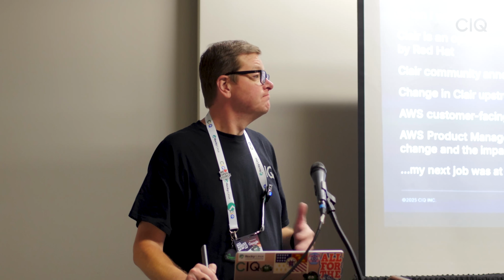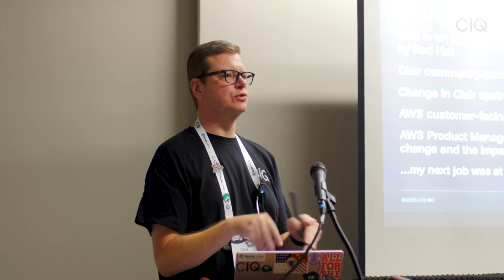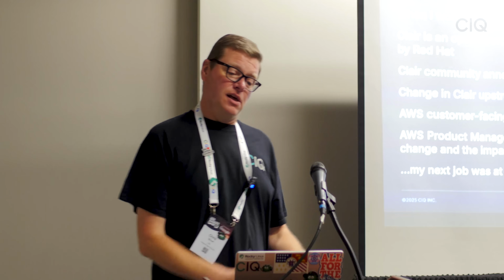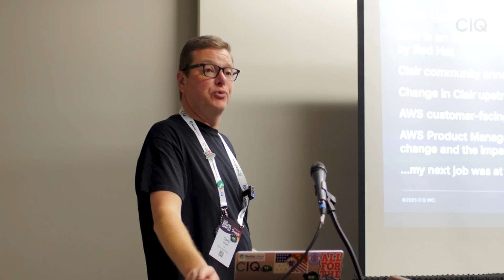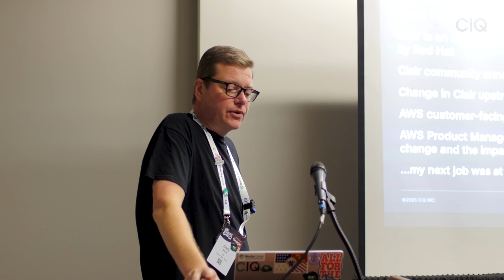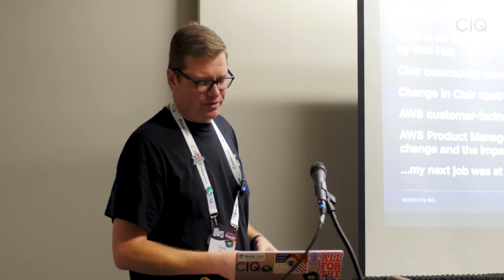Rules to keep you sane in the open source world: All Things Open 2025, Chris Short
"Open source represents billions and billions of dollars of engineering time saved." But if everyone consumed without contributing, the entire ecosystem would collapse.

At All Things Open 2025, Chris Short from CIQ delivered his "Open Source Survival Guide: Rules to Keep You Sane in the Open Source World" session, emphasizing that successful open source participation requires humility, transparency, respect, and genuine collaboration.
This video features key moments from the conference, including:

1. Why open source is a shared responsibility, not just a resource to consume
2. How to start contributing (even without coding experience)
3. The importance of trust and empathy in open source communities
4. Practical advice: join documentation teams, attend project meetings, contribute to projects you actually use
5. Why "community is not a bunch of people in a chat channel"

Two powerful questions from attendees frame the conversation: "How do I give back to a project that helped my career?" and "I know Python, which project should I contribute to?"

Whether you're new to open source or looking to deepen your involvement, these insights from industry leaders will help you contribute meaningfully and sustainably.